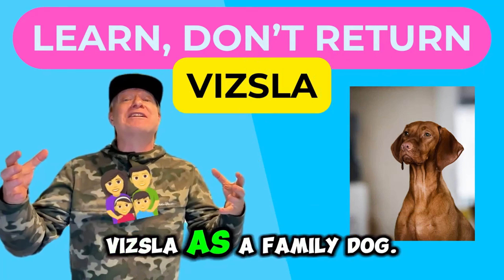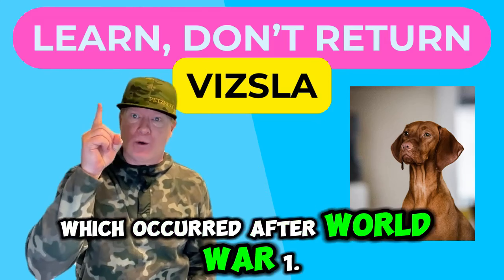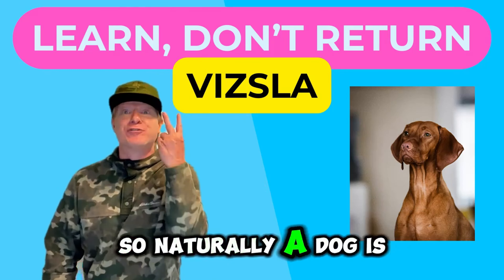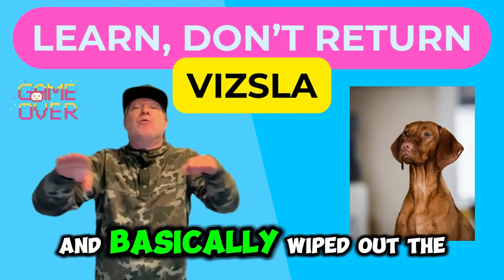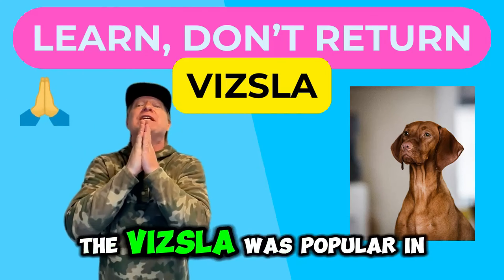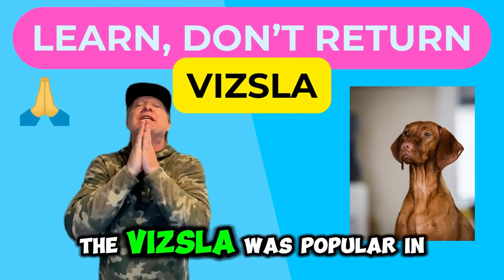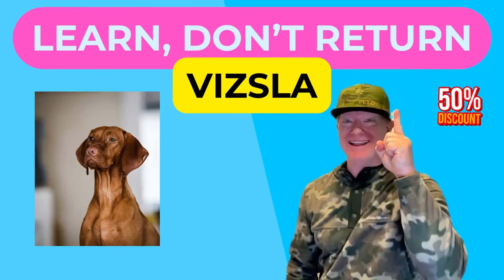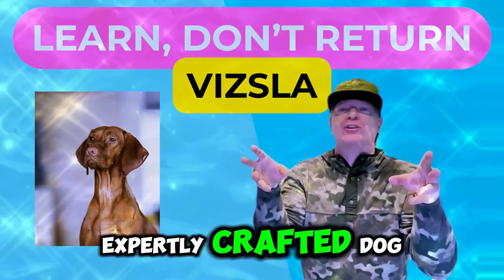How the Vizsla Survived Wars and Became a Beloved Breed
If you find this type of dog breed content interesting, you'll enjoy all my videos.  In the 14th century, the Vizsla's hunting abilities caught the eye of the...